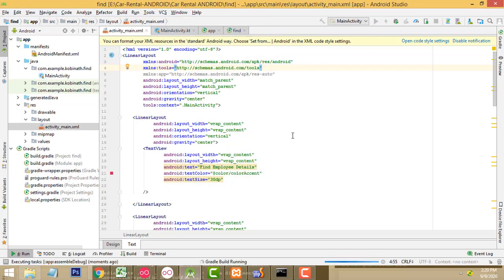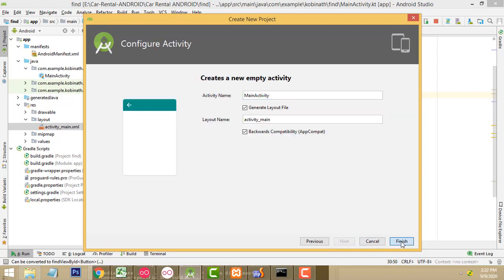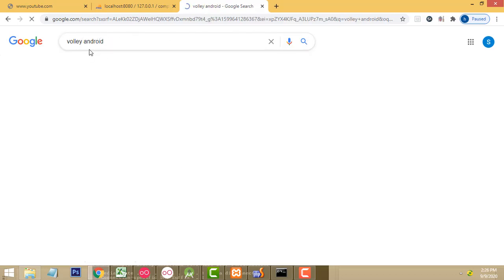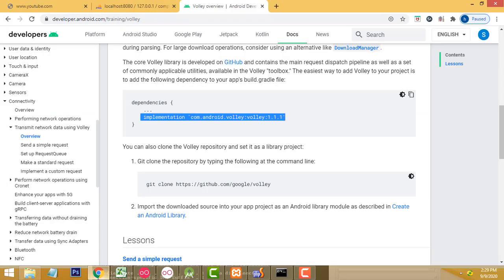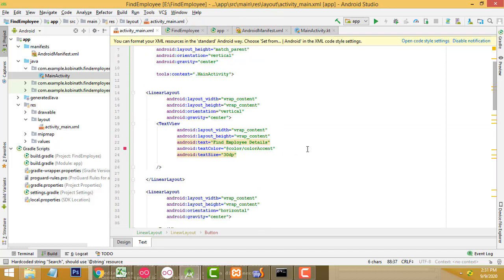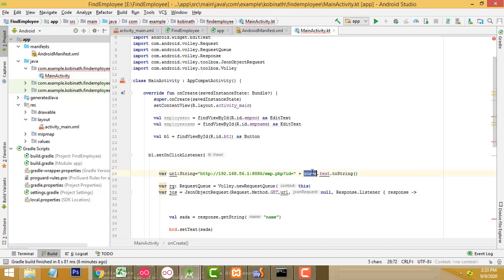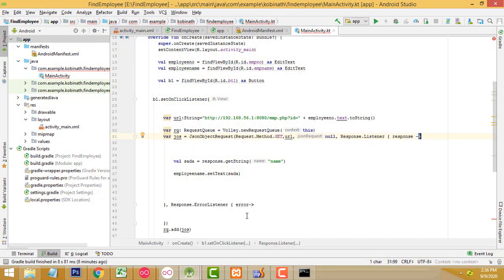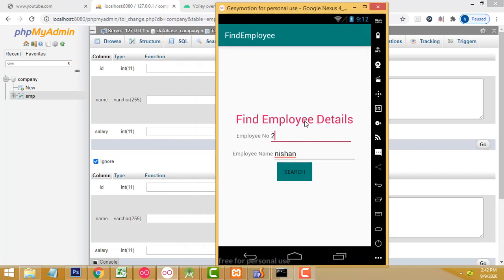Searching for data Android and Mysql Api